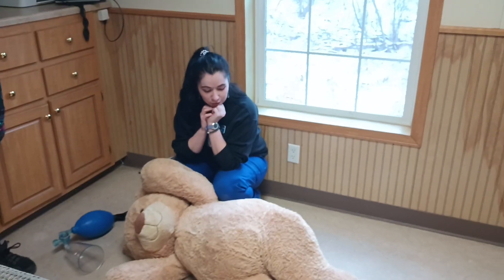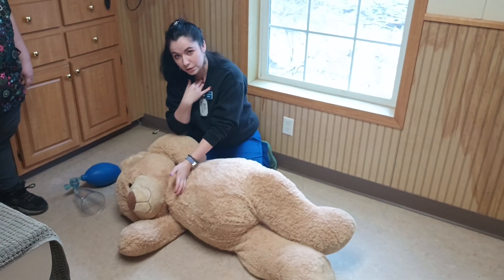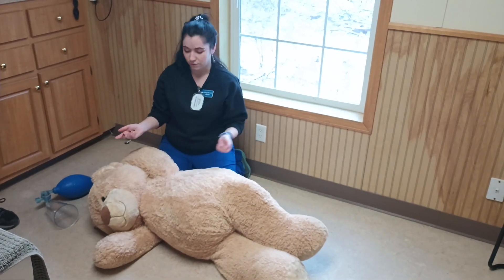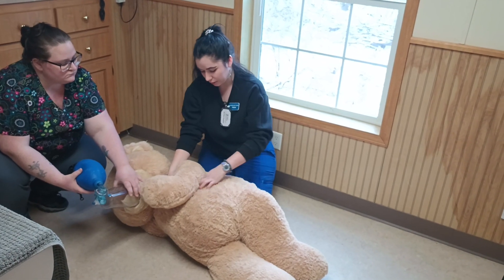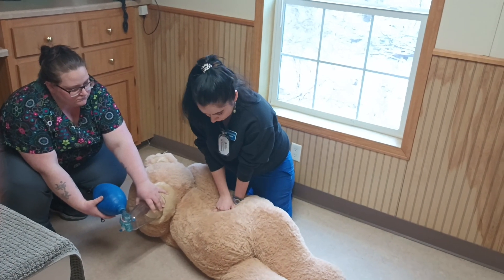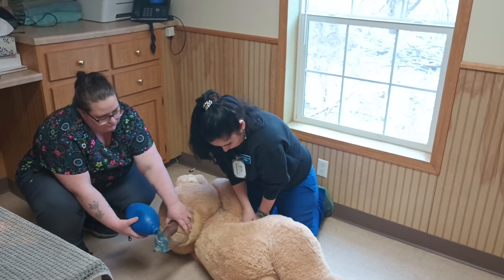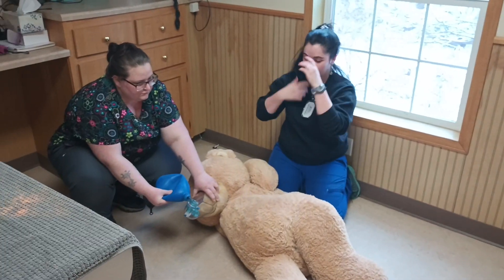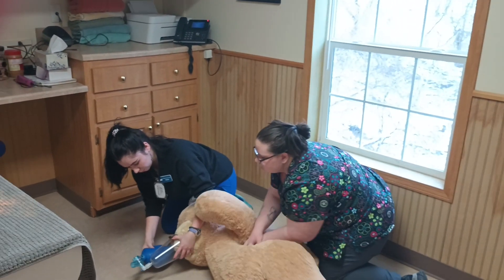23202291_AdriannaKalenian_Skill#17extern2CPR